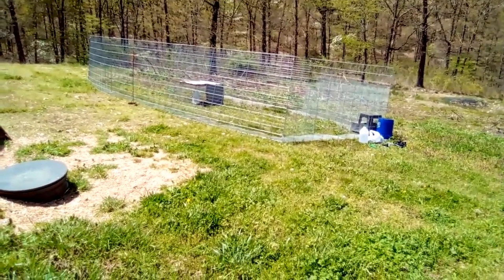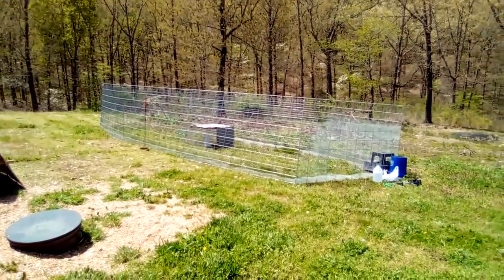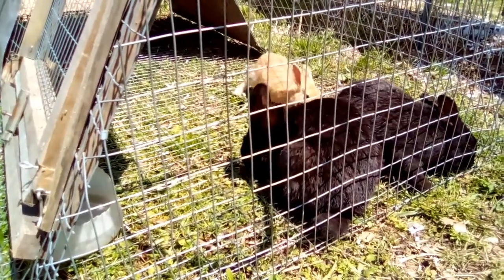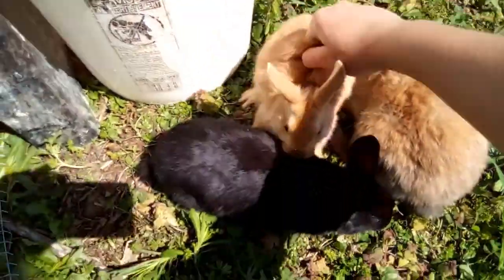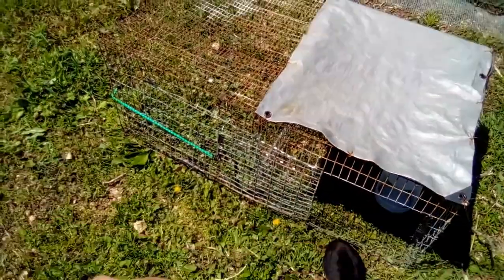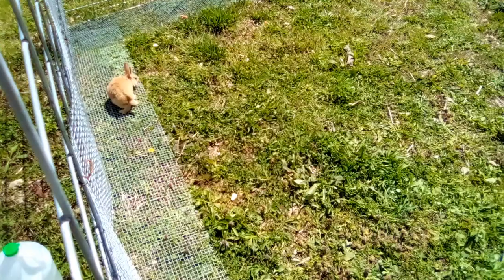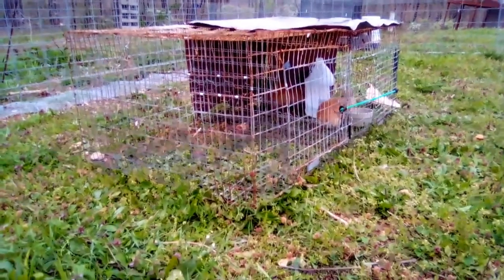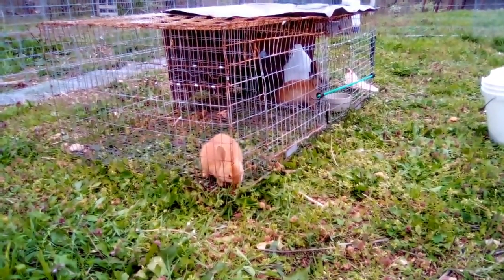DIY Meat Rabbit Pasture Pen / Raising Rabbits on Grass Without Tractors or Electric Fencing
In this video I show you our newly constructed pen for our meat rabbit grow outs. Then we put three of our kits in to see how well our new setup works. It's so fun to see them running and eating as much as they want!